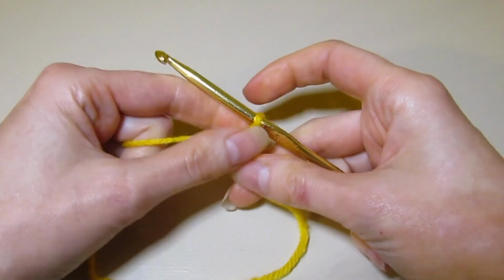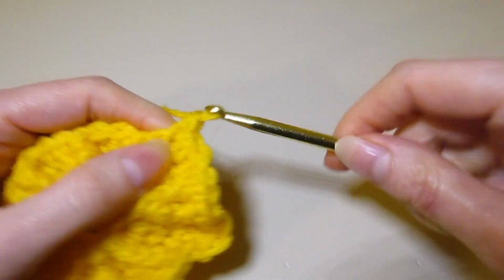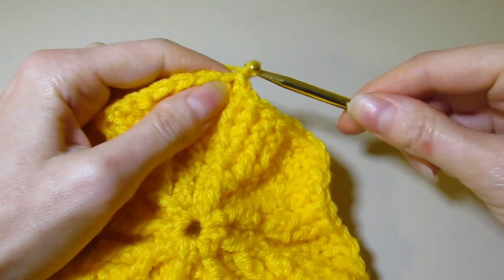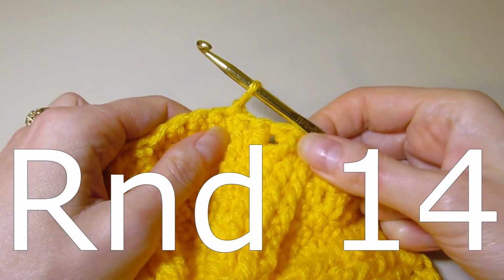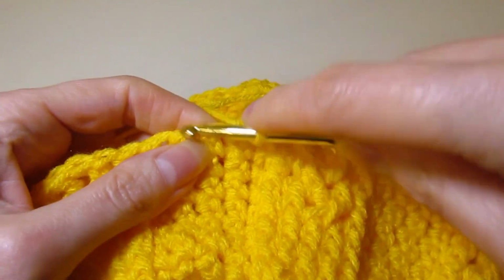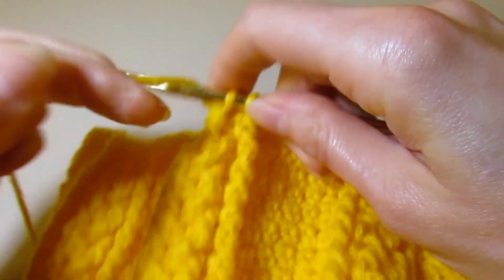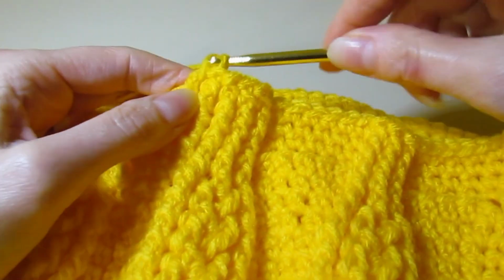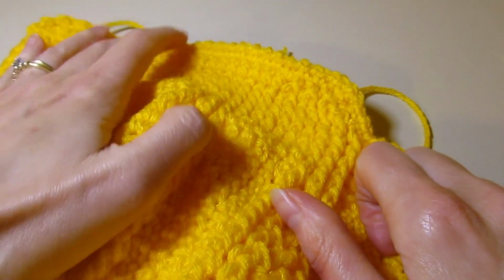Braids Hat- 12 days of Hats Hat 3 Free Crochet Pattern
This is hat 3 in my series 12 Days of Hats.
Crochet Level- Intermediate
If you prefer a written pattern, you can find it here for a small fee